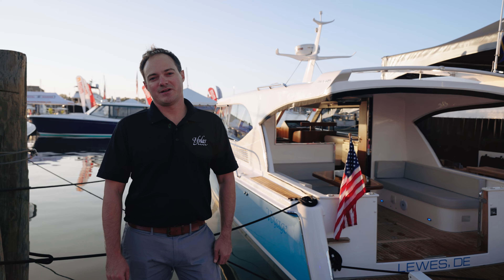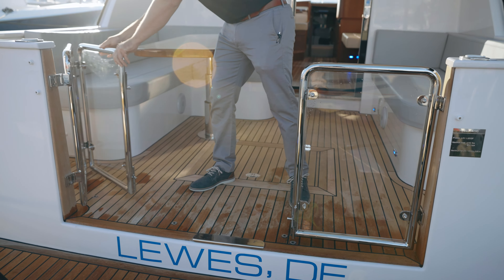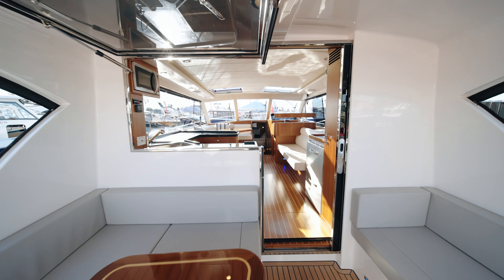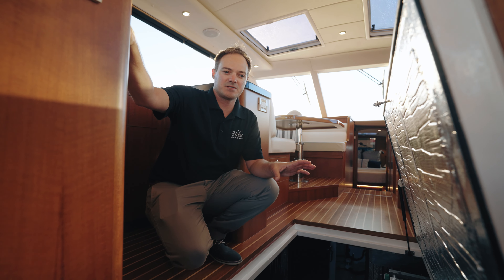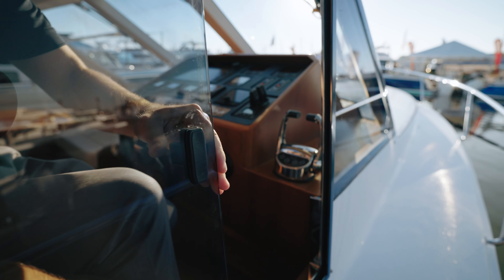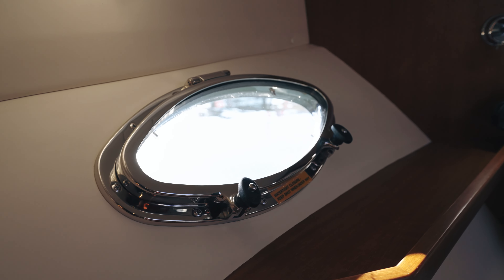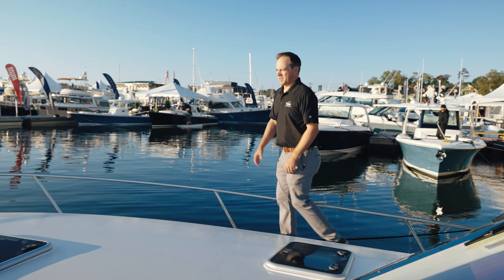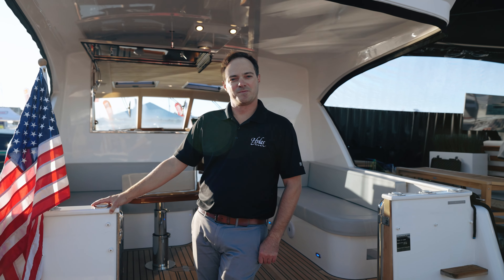Hylas Yachts Newest M44 Motor Yacht Walk Through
Strong, capable, and comfortable are synonymous with the new Hylas M44 motor yacht. Collaborating with globally renowned New Zealand yacht builder Salthouse, this new Hylas design reflects the finest handcrafted quality and tradition that powerboat owners have come to revere and expect. The new M44 offers fuel efficiency, functional design, and maximum space while providing unprecedented power and unprecedented performance.

Relax in the luxurious salon, enjoy alfresco dining, or lounge in the spacious cockpit. Rooftop storage for the dinghy, paddleboards, or kayaks. Perfect for the family. Experience the proven performance, economical cruising, and quality craftsmanship of Hylas Yachts.

Jamie Gilman
David Walters Yachts